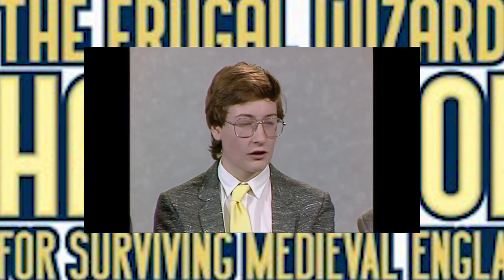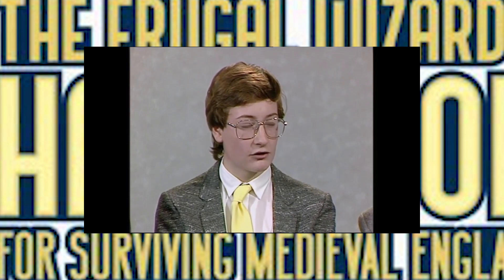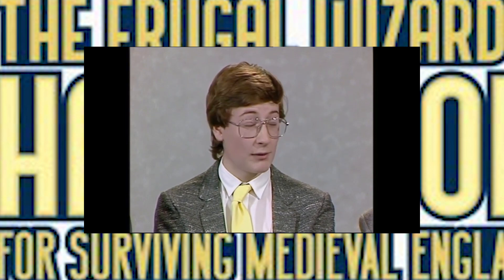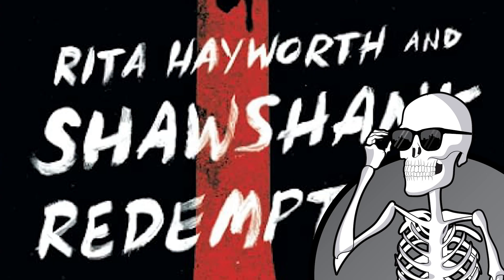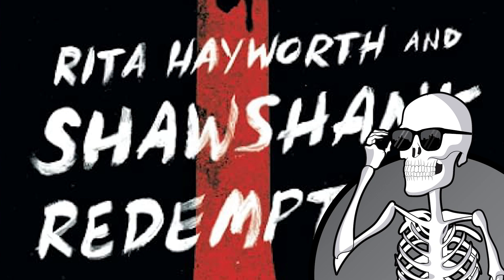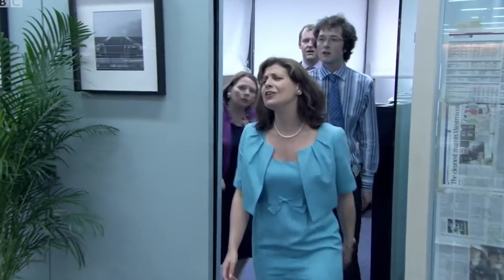Shawshank Redemption might be Stephen King's best book! Review and analysis!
Come along as we look into Stephen King's classic novella: Rita Hayworth and The Shawshank Redemption!

Links to my books!